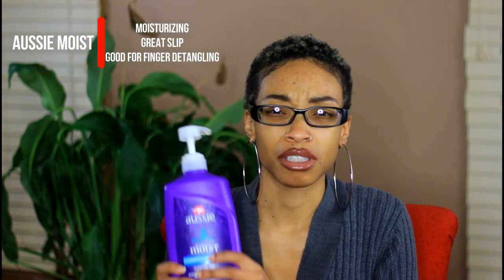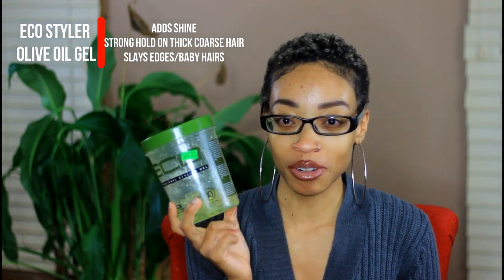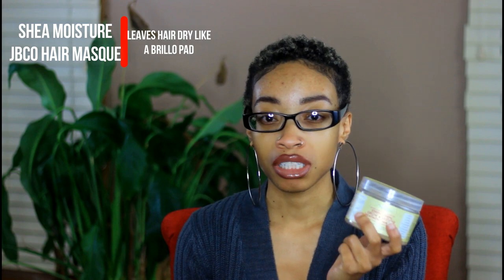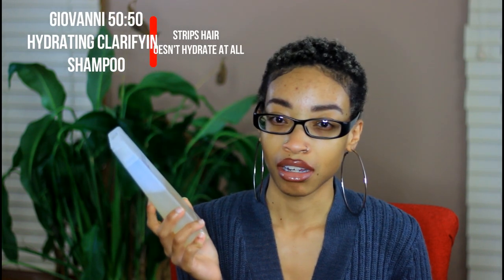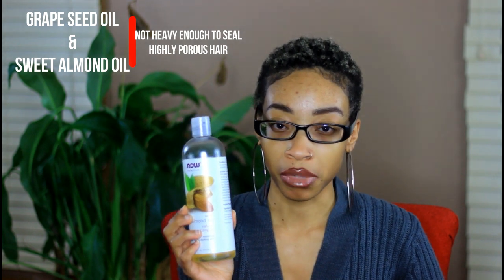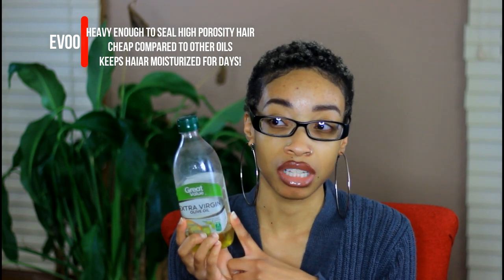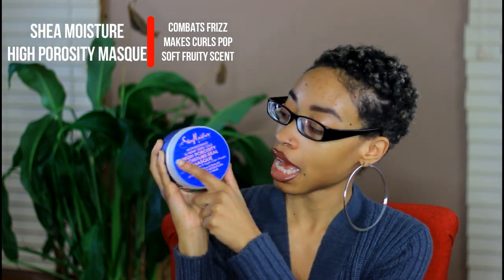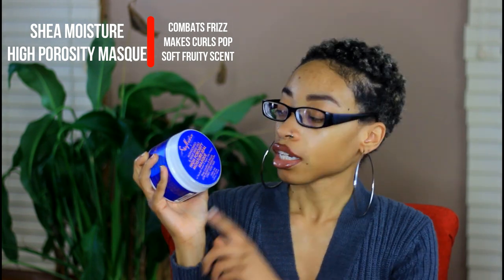2017 Products: What I threw out, added, and brought back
Hey, honeybuns! The title of the video is pretty self explanatory. I go into detail as to why I made the decisions I did with each product. Can't wait to show you guys my next video where I reveal my new hair :D

All products mentioned below can be found at Target:

Shea Moisture JBCO Leave-In
Shea Moisture JBCO Hair Masque
Shea Moisture JBCO Shampoo
Shea Moisture High Porosity Masque
Organx Tea Tree and Mint Conditioner
Shimmer Lights Purple Shampoo
Giovanni 50:50 Hydrating Clarifying Shampoo